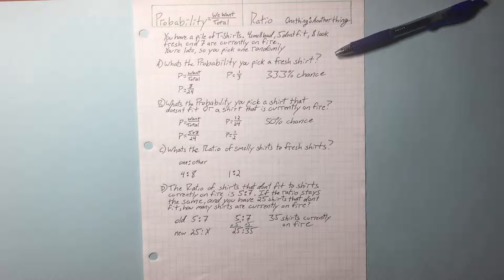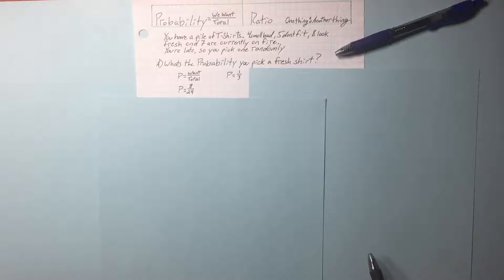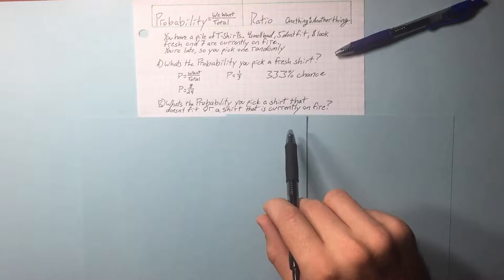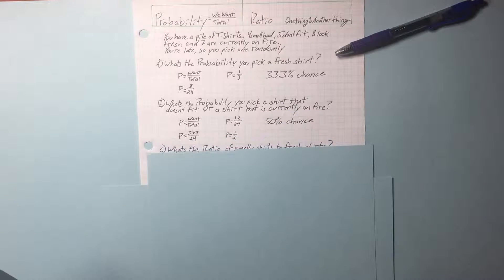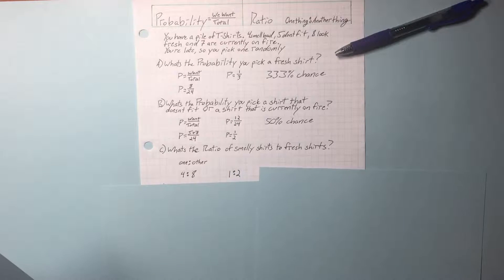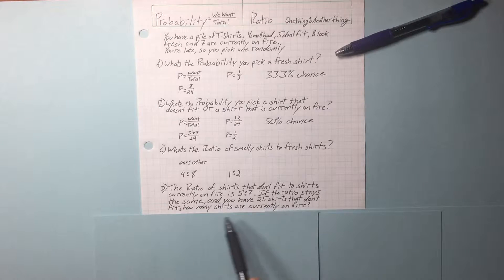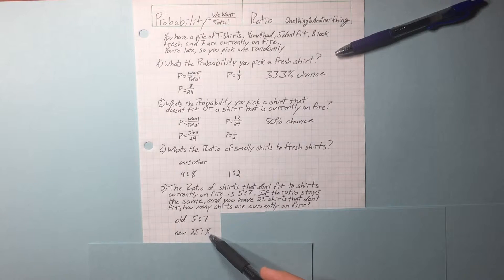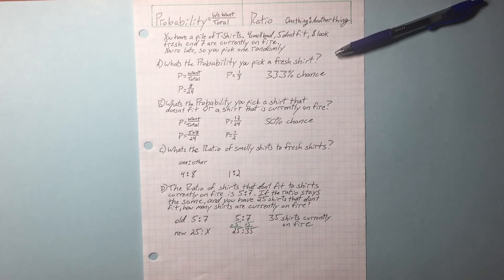Average, Prob & Rate - Probability/Ratio - SHSAT - Math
Oh man Probability and Ratio. Both at the same time! you must be so excited to learn this stuff. It's going to be on your test for sure.

I move fast through this, watch my "how to watch" video if youre lost: